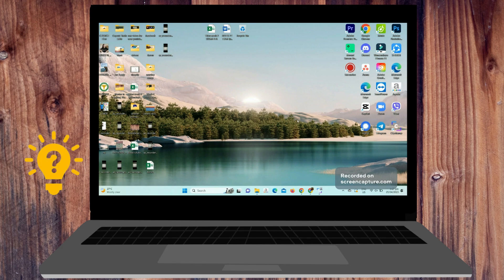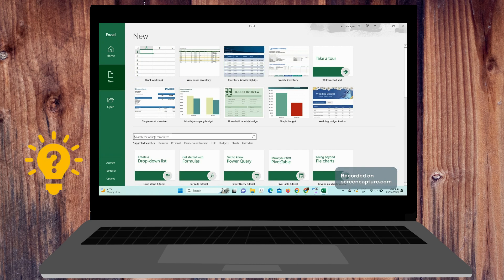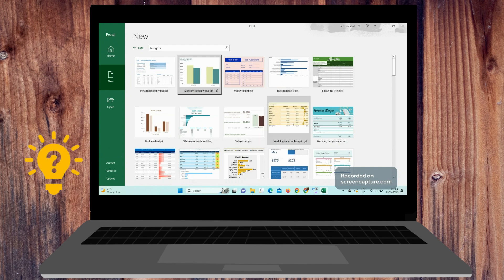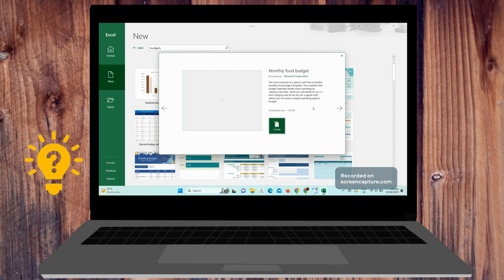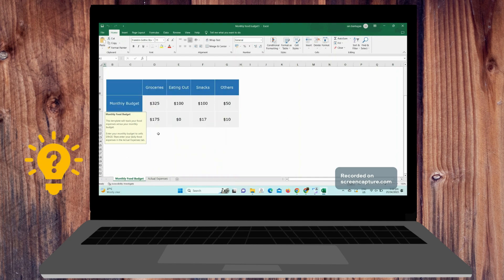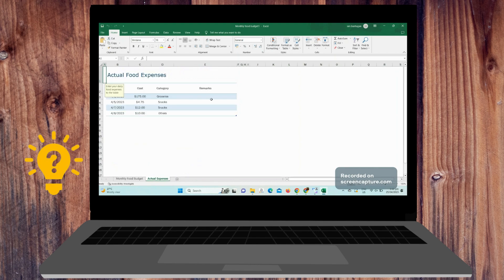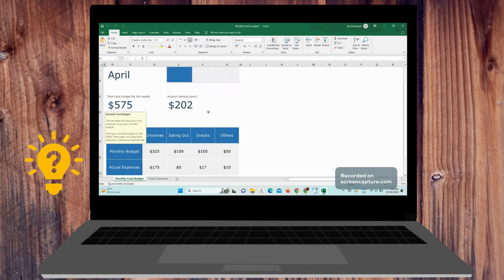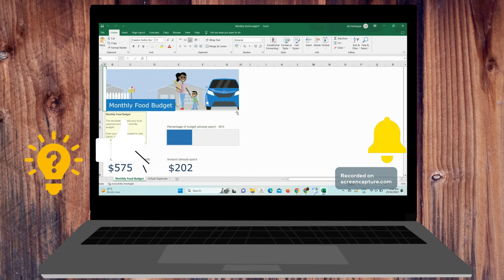How to Create an Excel Budget Template in Under 3 Minutes | Social Tech Insider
In this tutorial video from Excel we explain to Create an Excel Budget Template in Under 3 Minutes